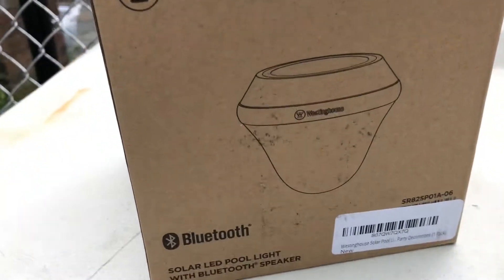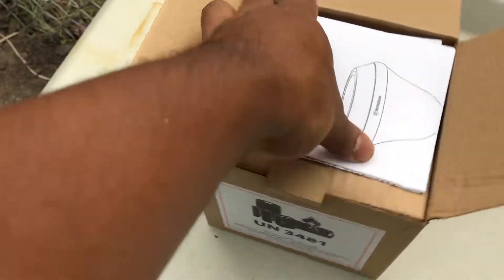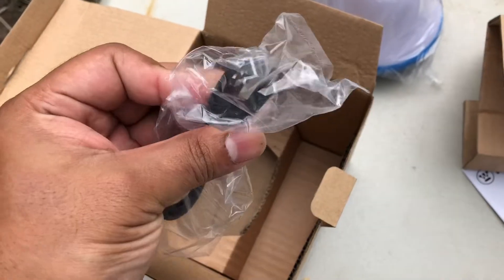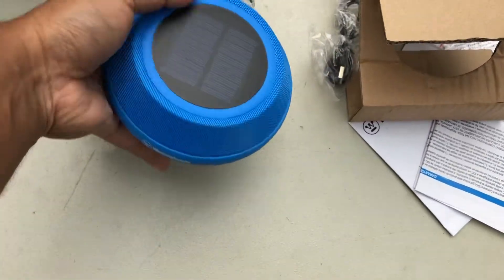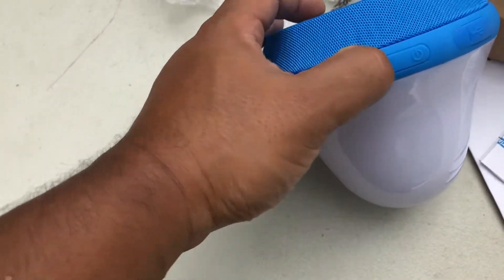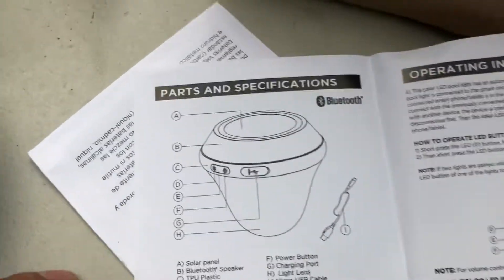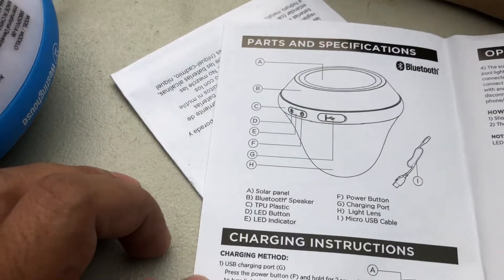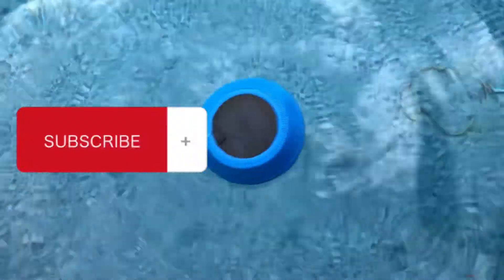Enhance Pool Time with Westinghouse Solar Pool Light and Bluetooth Speaker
Upgrade your pool ambiance with the Westinghouse Solar Pool Light, featuring a 5W Bluetooth speaker and captivating underwater illumination. In this video, we review this solar-powered floating lamp, providing insights into its design, performance, and durability. Dive into a world of musical delight and mesmerizing light displays as we explore the features of this innovative pool accessory. Make your pool gatherings unforgettable with the Westinghouse Solar Pool Light and Bluetooth speaker.